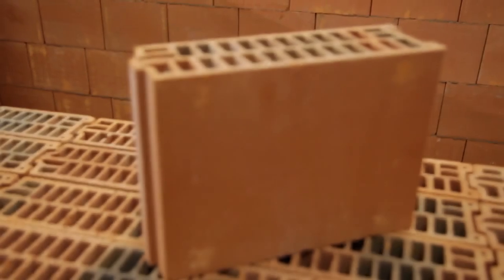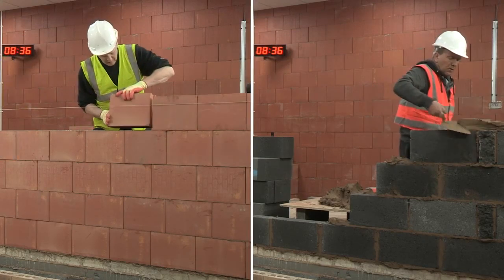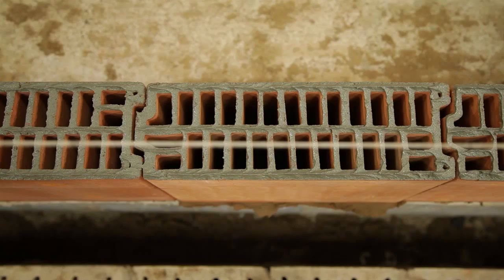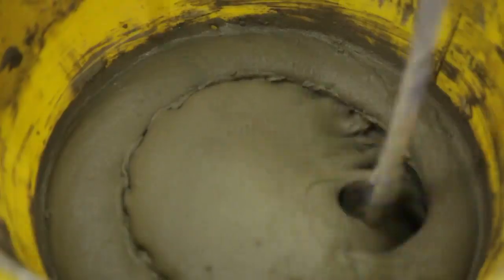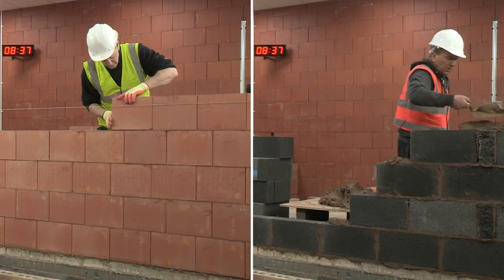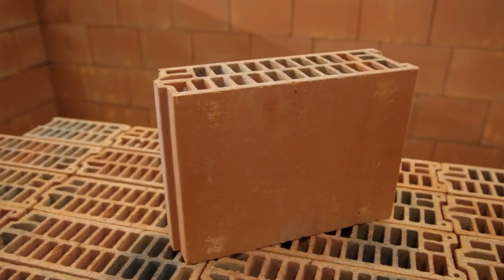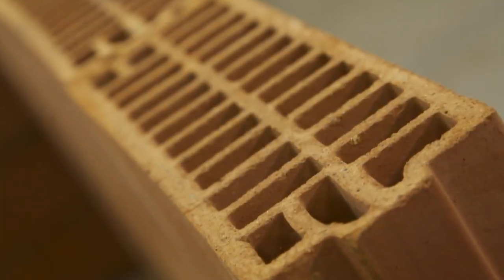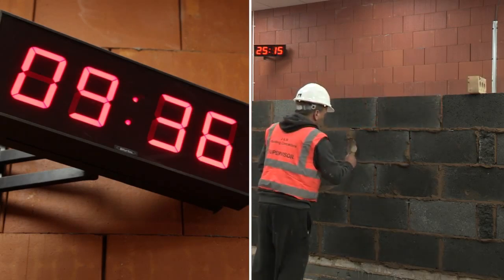Porotherm How to Guide - Porotherm UK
Porotherm is unique clay block walling system; precision engineered and utilised in the same way as traditional block work but faster & more cost effective.

Join UK's latest build trend